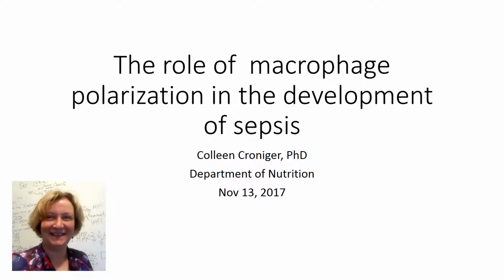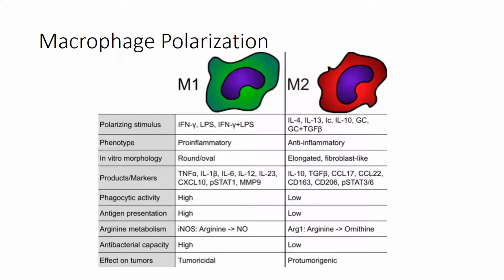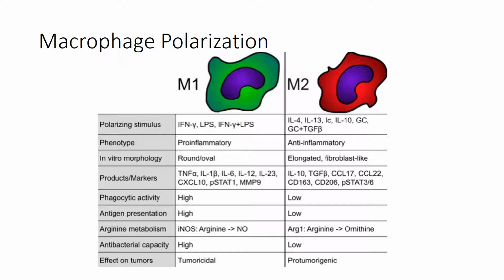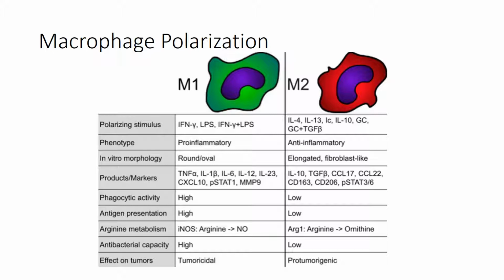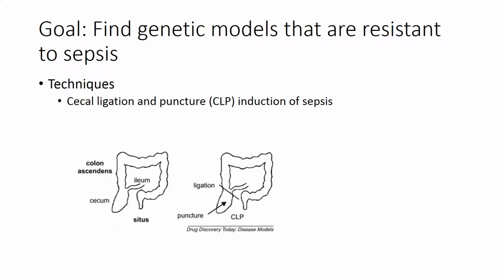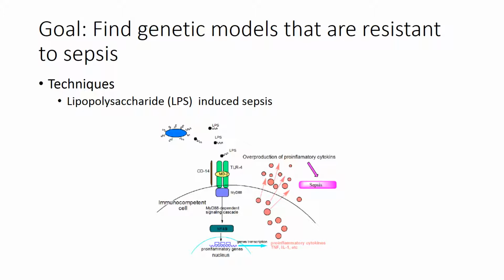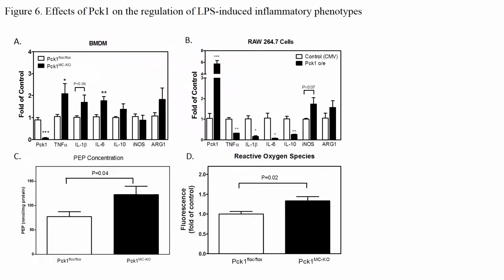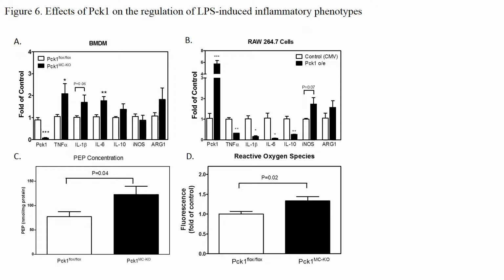Wharton Summer Student Research 2018: Macrophage Poloarization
The goal of the proposed research is to find genetic models that are resistant to sepsis and understand the mechanism for this resistance. We hypothesize that the two novel mouse models will be protected from developing sepsis. Successful completion of this study would allow us to use these mice to develop therapy for treatment of sepsis. This will benefit newborns and the elderly who are the most susceptible to developing  and dying from sepsis.